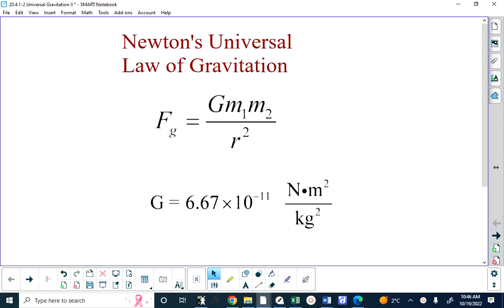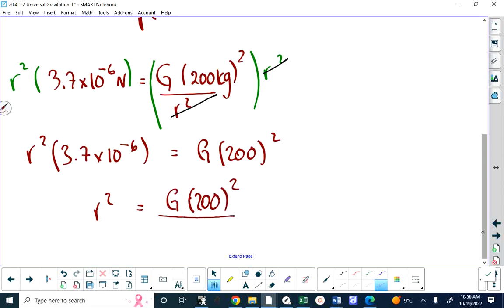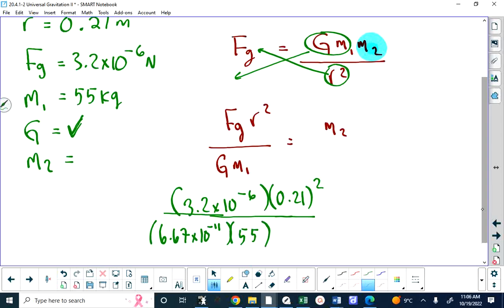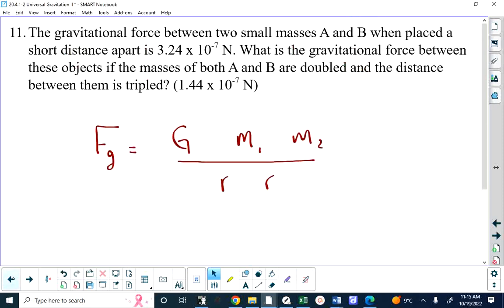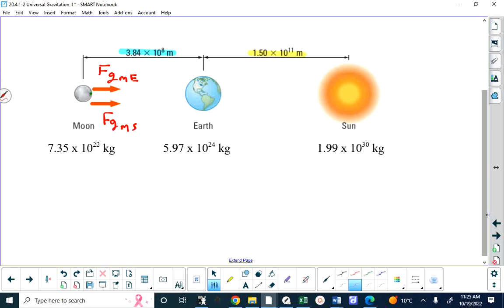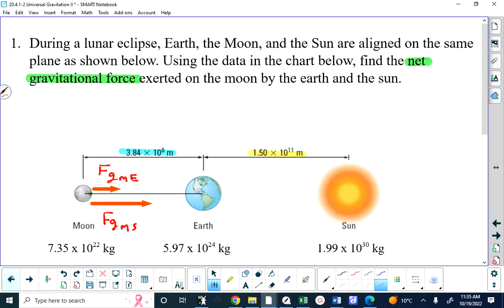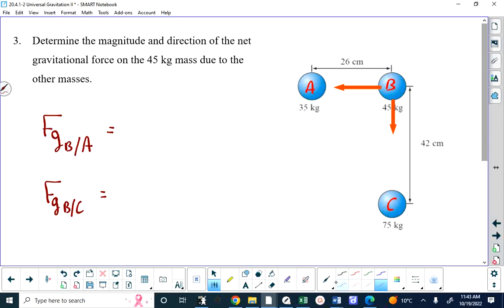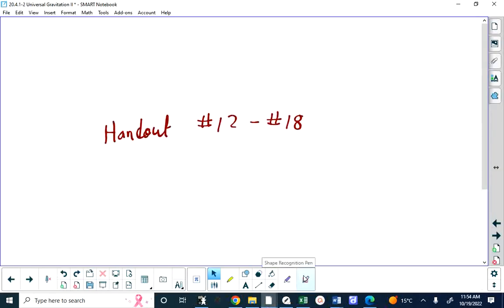20.2.9 Universal Gravitation Part II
Here is the recording of this morning's class. The new lesson starts at around 34 minutes.